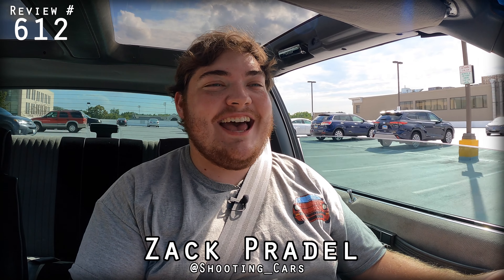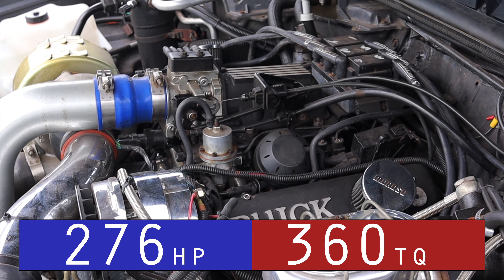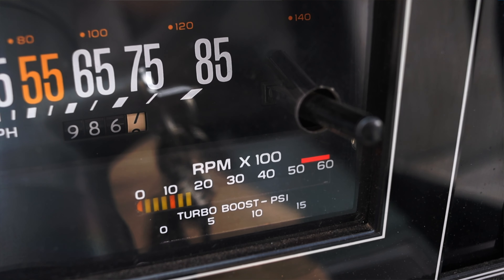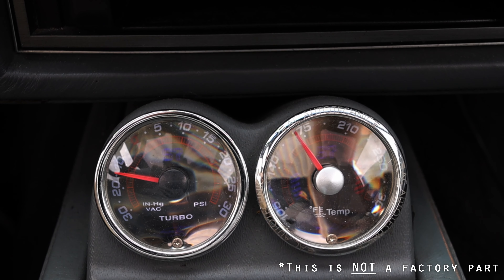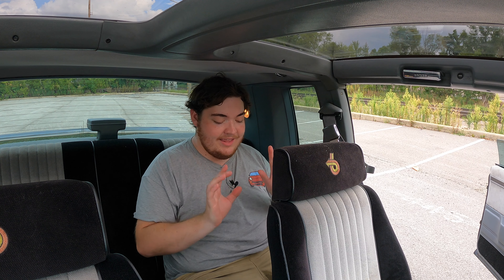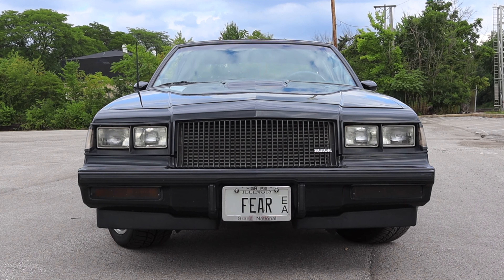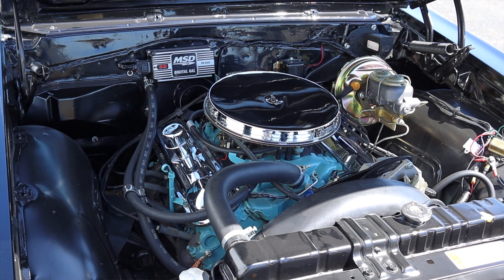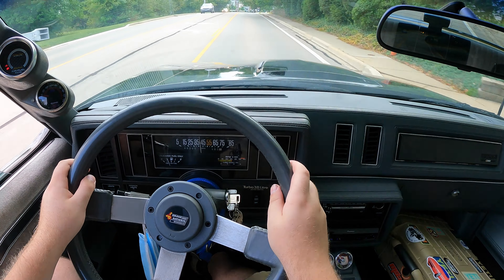1987 Buick Grand National Review - The Car That Changed America!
My thoughts on the 1987 Buick Grand National with the 3.8L turbocharged V6 and 4 speed automatic transmission!

Timecodes:
0:00 - Intro
1:08 - Engine / Transmission
2:10 - Interior
4:13 - BFB Test
4:22 - Interior
4:41 - Back Seats
5:30 - Trunk / Cargo Space
6:07 - Exterior
6:55 - Final Thoughts
9:01 - Outro